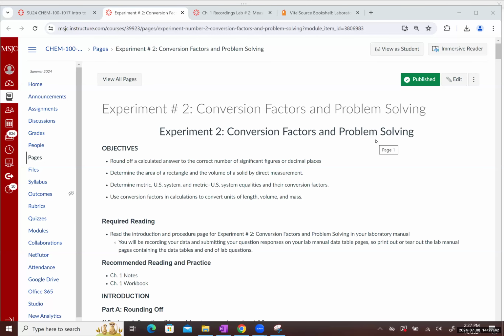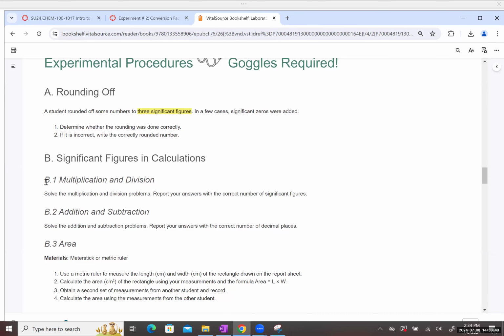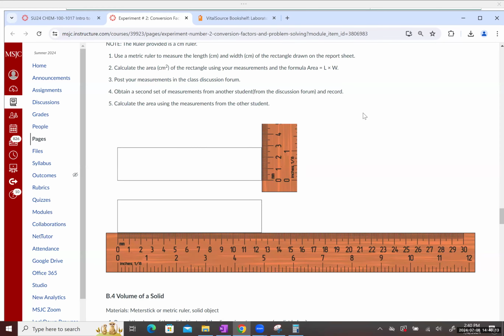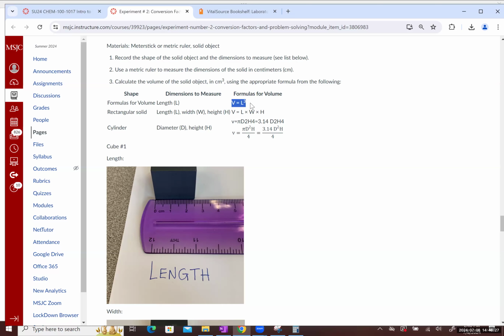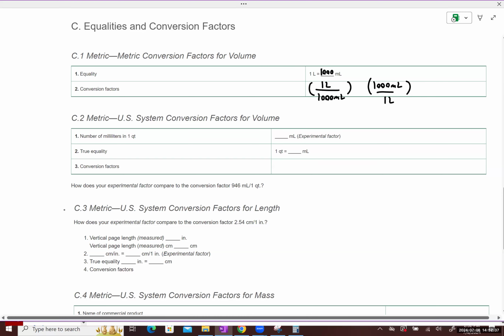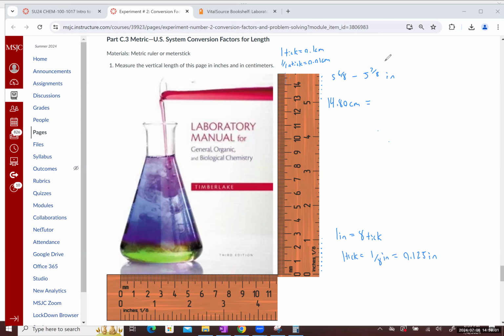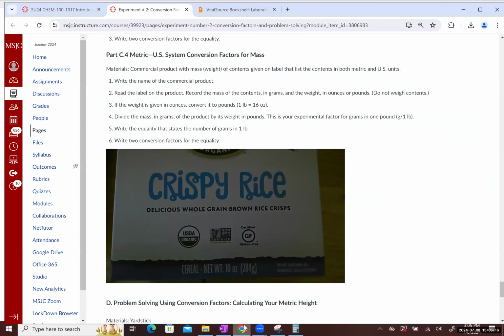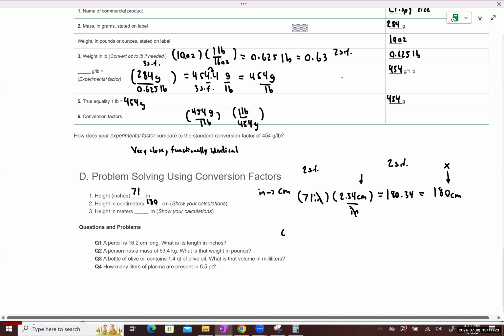CHEM 100 Experiment 2 Runthrough